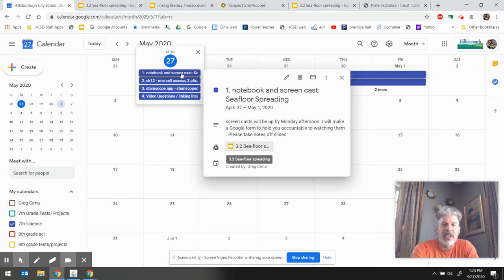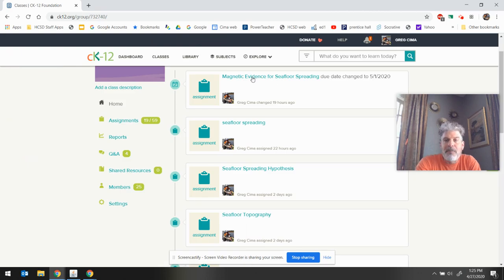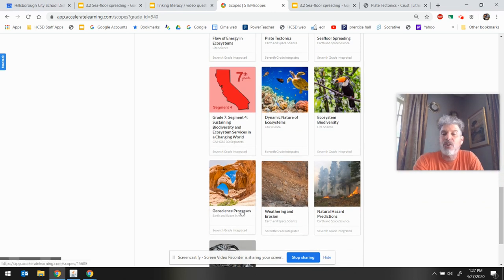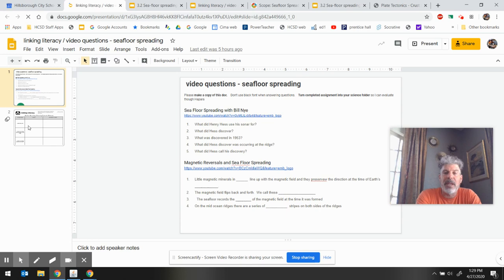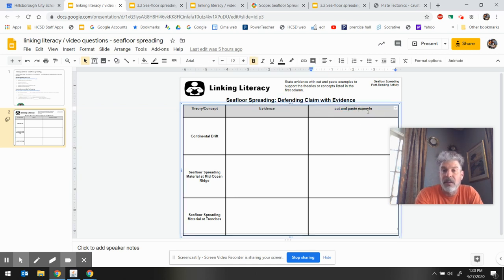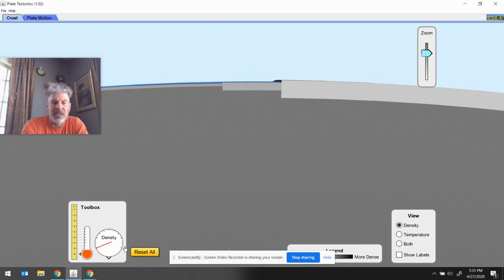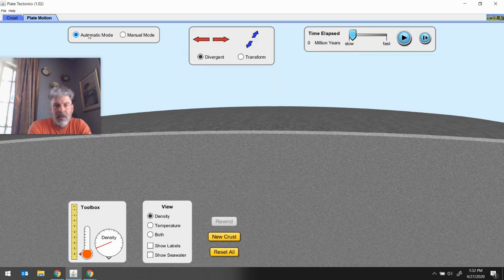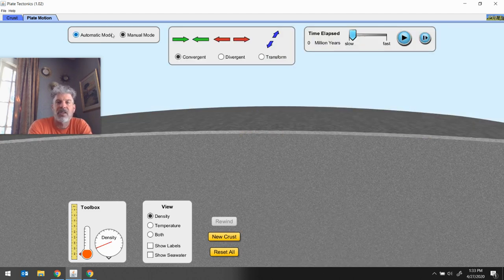this week in science 4/27-5/1